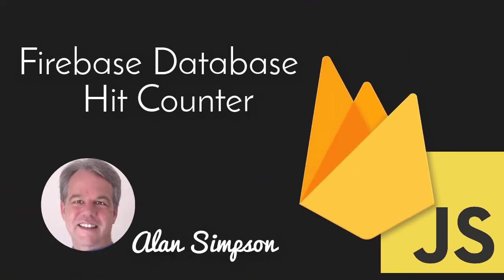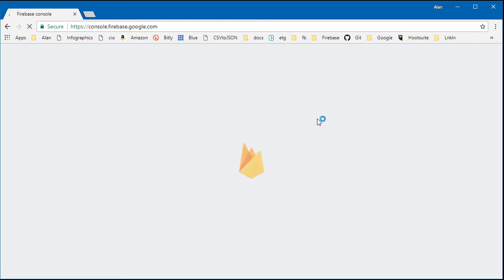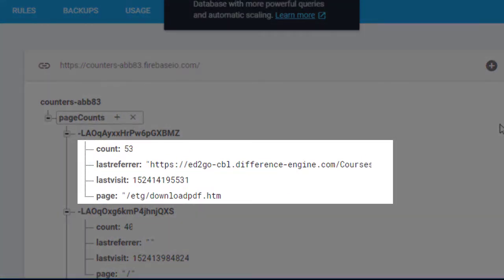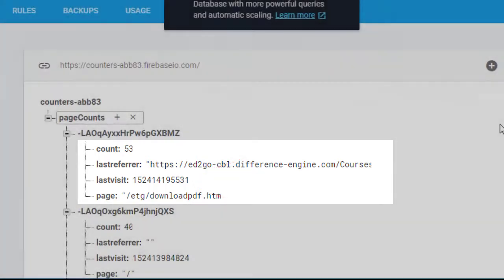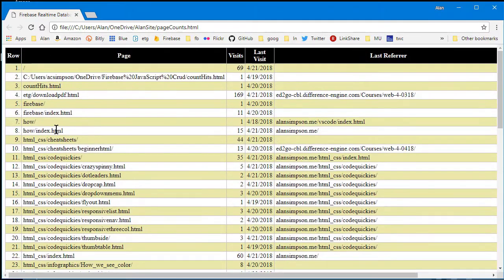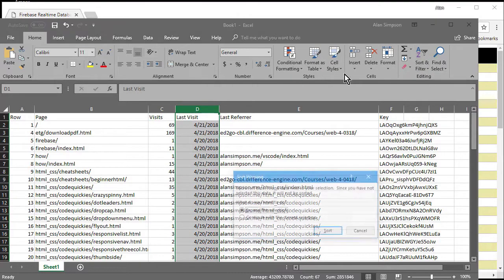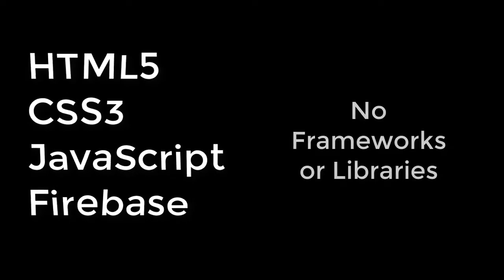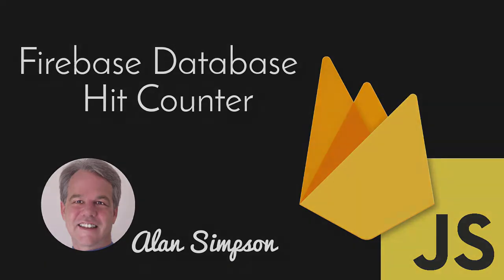Firebase and JavaScript Hit Counter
Learn modern JavaScript and Google's free Firebase Realtime Database by building a hit counter for your website.